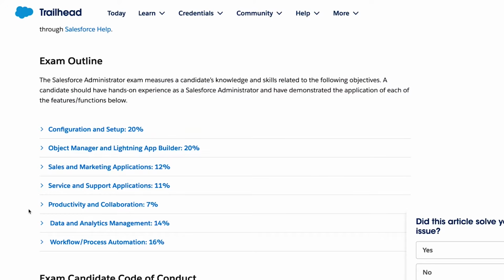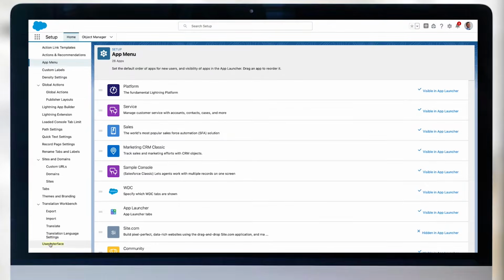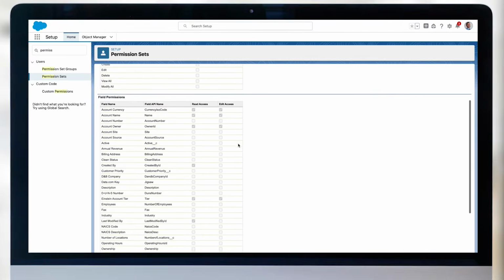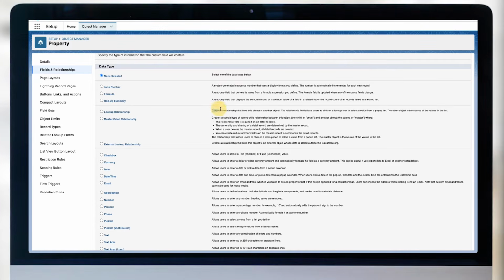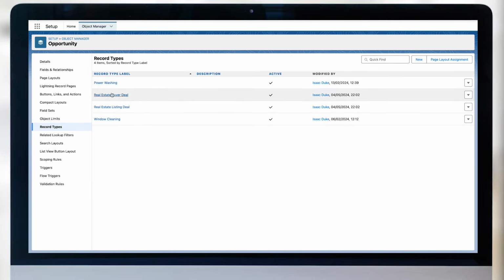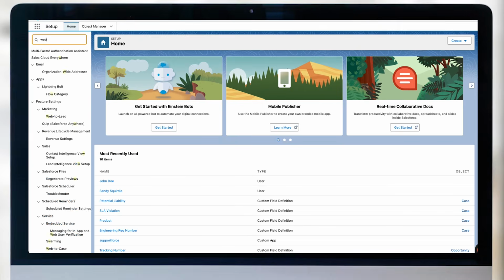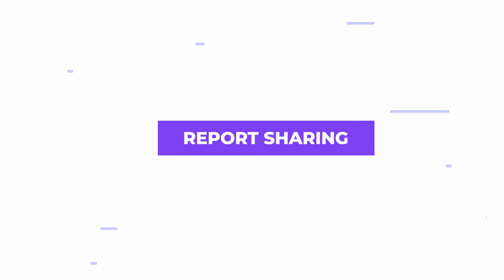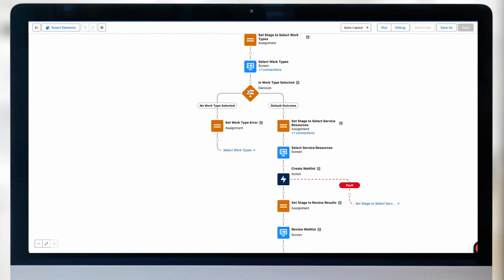1 Hour Course [Salesforce Administrator Certification Exam]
This is a one hour overview of what you need to know for the Salesforce Admin exam. The goal of this video is to help you begin to know how to pass the Salesforce administrator certification exam or to help you with a brief review before you take the exam. Prepare for the admin test and get your Salesforce admin certification to jumpstart your Salesforce career. This video will not suffice by itself, you need to really study for this exam because it is difficult. Check out the admin study guide above.

Chapters
00:00 Intro
01:30 Configuration & Setup
19:35 Object Manager & Lightning App Builder
31:55 Sales & Marketing Applications
37:10 Service & Support Applications
40:51 Productivity & Collaboration
44:18 Data & Analytics Management
51:45 Workflow/Process Automation
57:55 Study Guide